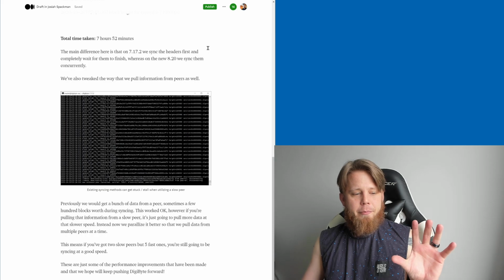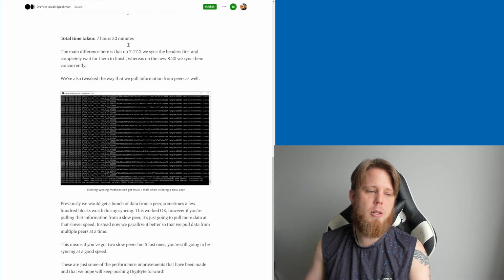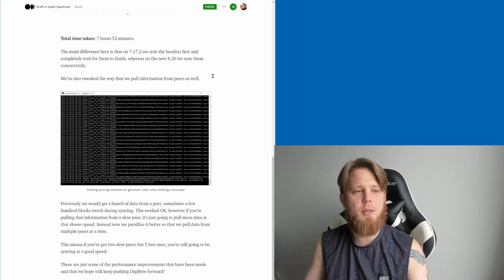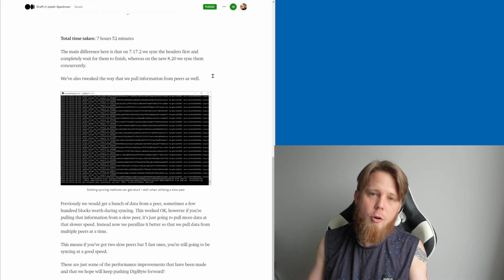DigiByte Update - #222 - Sync improvements, RandomX goal reached, and what's next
Todays DigiByte update shows off some of the upcoming sync improvements in the next DigiByte Core release, so it'll be even faster on an old / sluggish machine and WAY faster on a newer / high-speed computer.

We've also hit the 200k DigiByte goal so thank you to the DigiByte Foundation for bringing us up to the goal amount, great to see their support there, thank you to all who've donated and I can't wait to see this finished up!